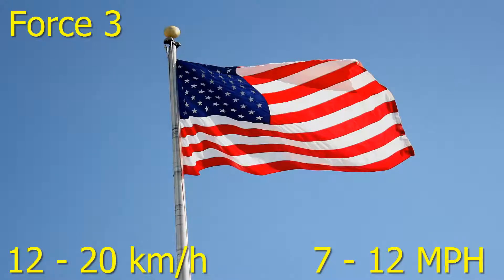Beaufort Scale Explained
The Beaufort Scale has been used since 1805 to measure the strength of the wind, and the scale is still being used today.

The scale is divided into 13 forces and these explain the strength of the wind, ranging from Force 0 (0 km/h) to Force 12. (118 km/h) This video will explain the Beaufort Scale and how bad the damage is and at what speed the damage would occur.

Since this video is getting popular, there is now the option to translate this video into different languages. If you are a native speaker of a language other than English and speak English as well, then use the link to my blog below to see a script of this video and then translate this video using the script:

MediaJF99 is a British YouTuber that makes educational videos to make sense of this complicated world we live in. From history to geography, from politics to economics to just random facts, no topic is off limits for a video if it is an educational and interesting topic.

© MediaJF99 2015